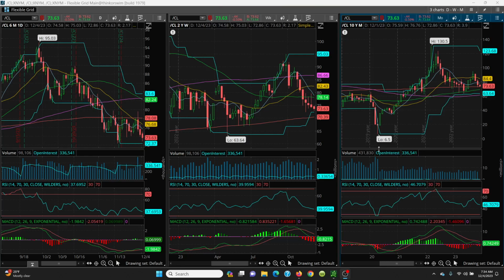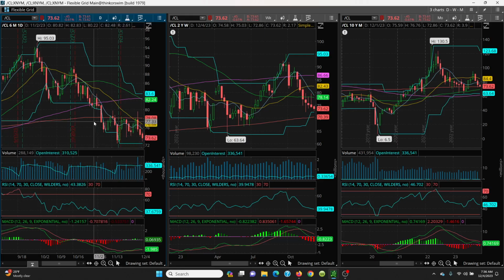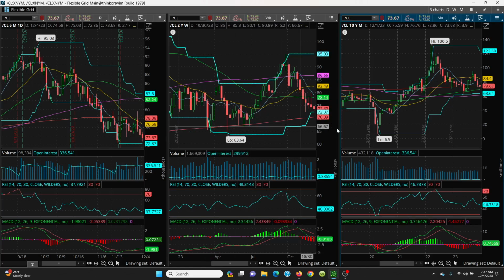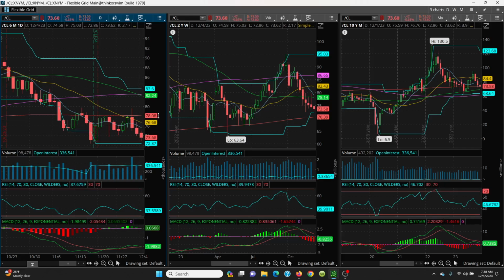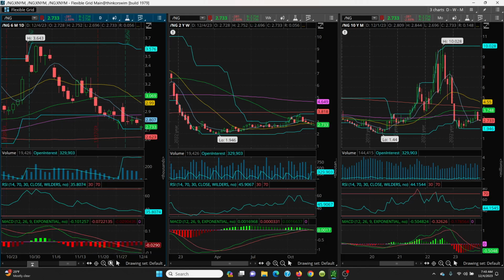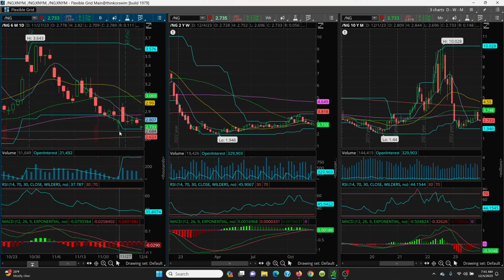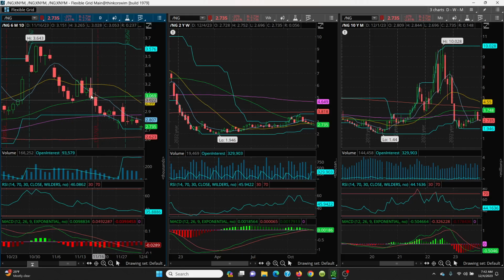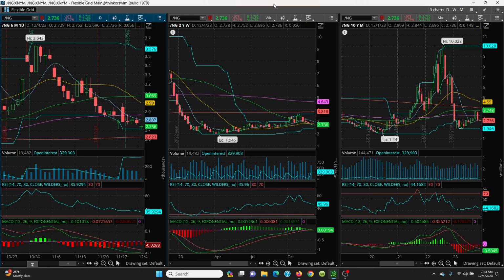2023 12 04 Crude Oil - Natural Gas -- Technical Analysis